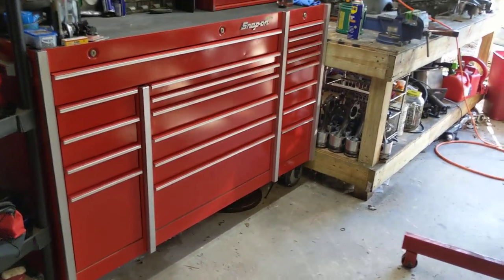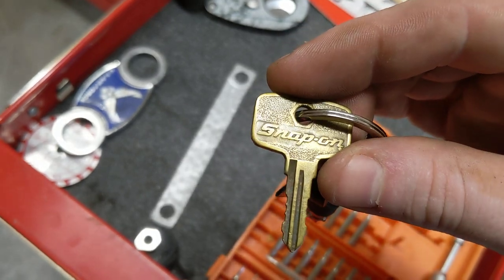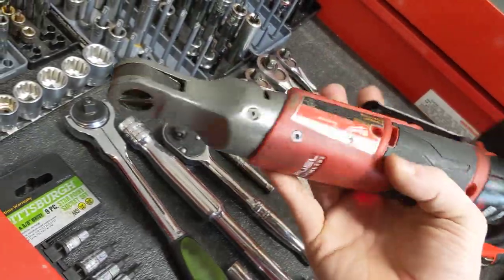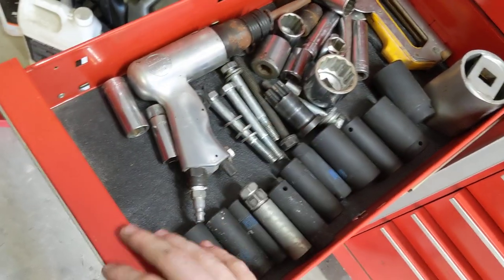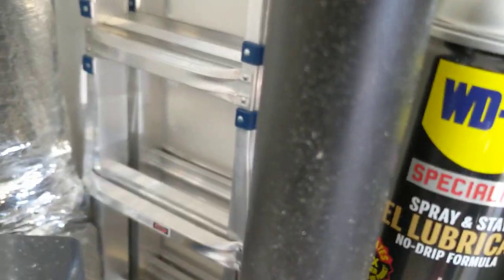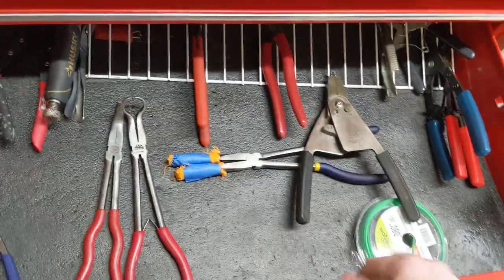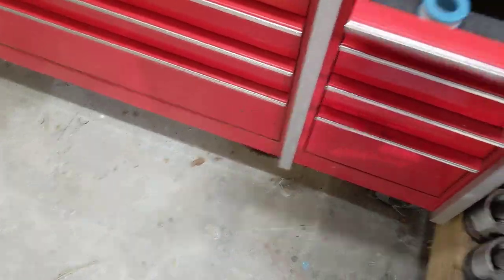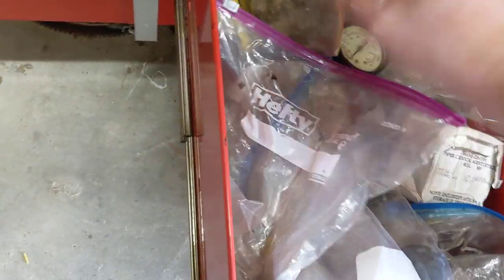Snap-On Toolbox tour!